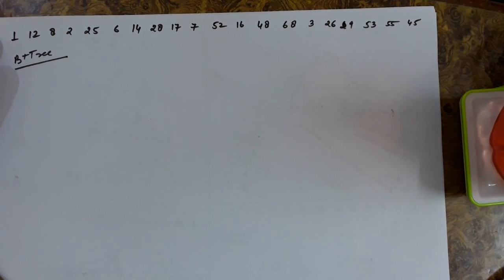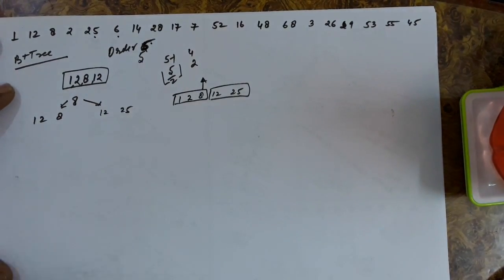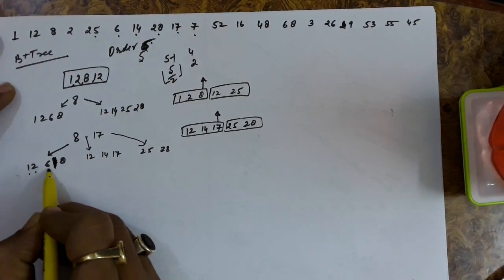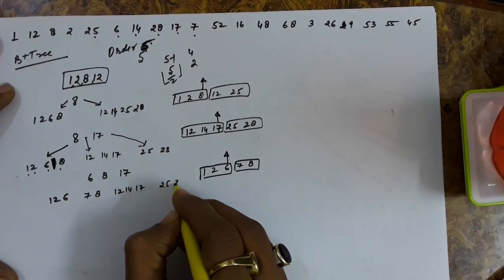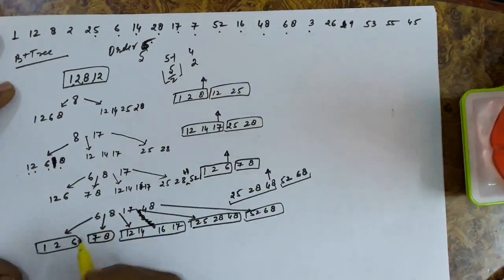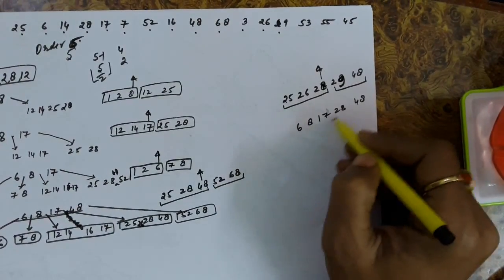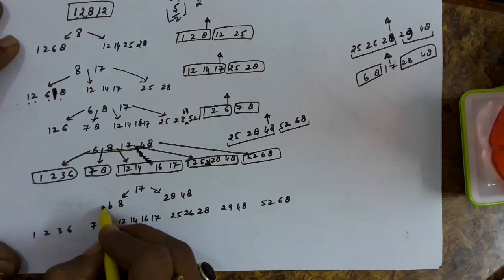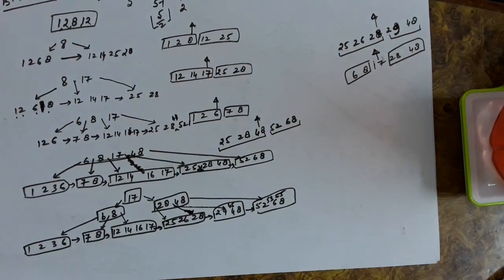18.7 B+Tree: How to insert the keys in the given B+Tree (Examples)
This video tell about how to construct the B+Tree with the given keys. It then tells what are the rules for the insertion of keys in the existing B+Trees.